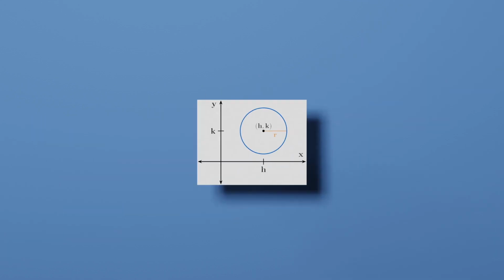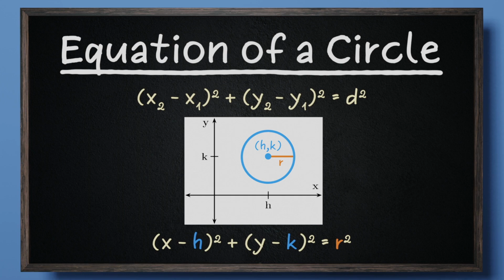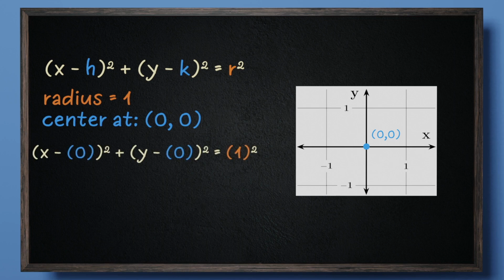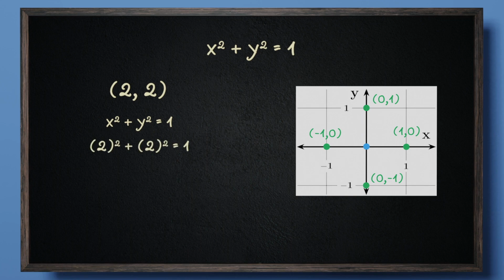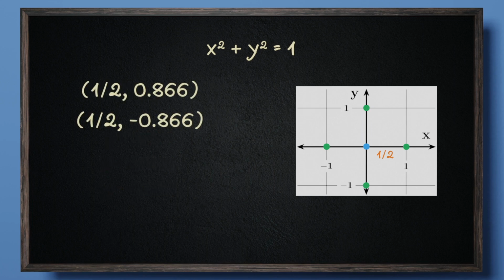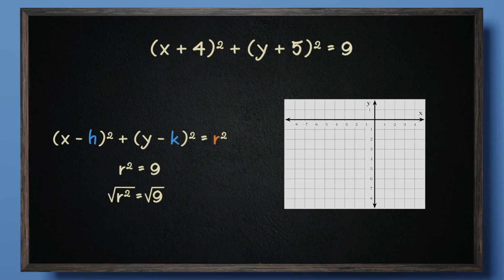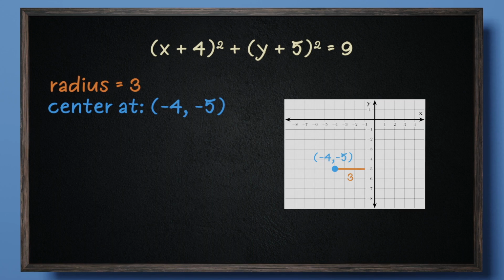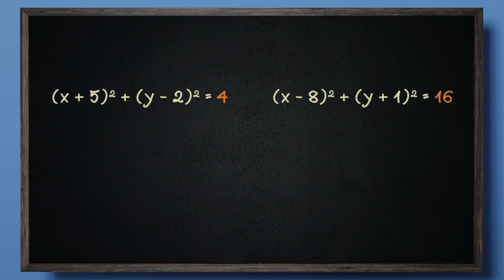Equation of the Circle